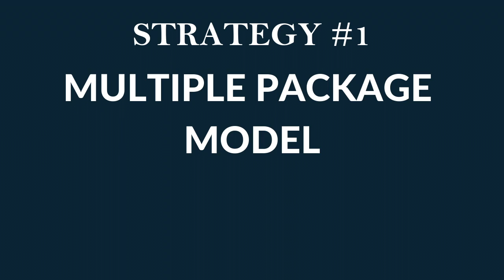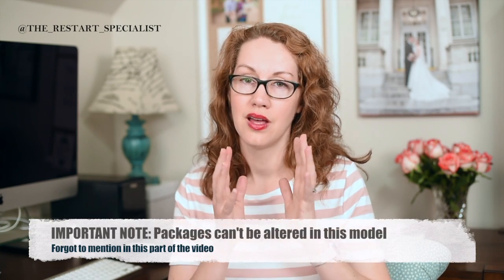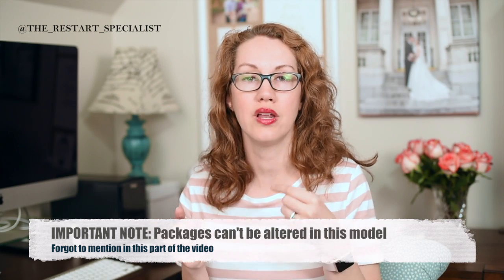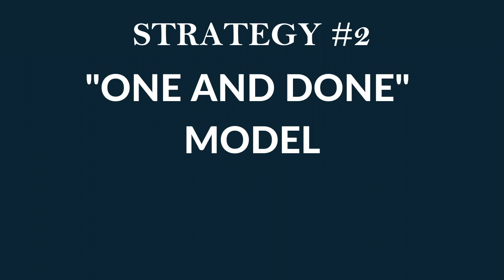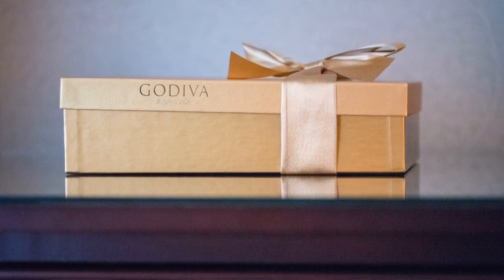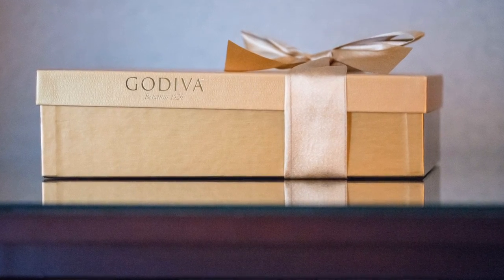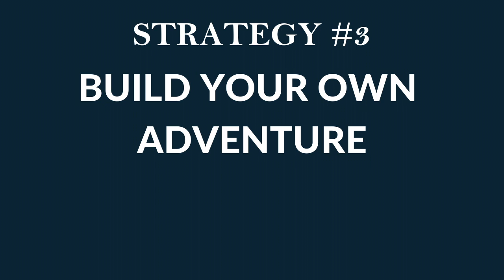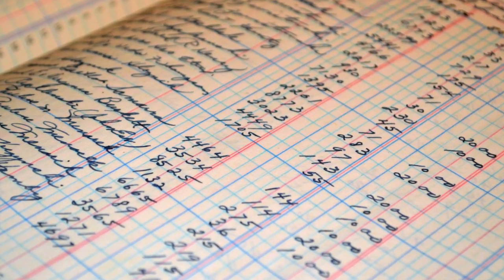Wedding Photography Pricing Strategy | Which is RIGHT for you?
One of the most frequent questions we get is how to figure out your wedding photography pricing strategy.  This can be one of the most important decision you make as a photographer. Your photography packages will set the tone for your business and your photographer pricing. These packages will also make or break your sale to clients. So it is important you spend a lot of time making sure the model you pick is right for your business.

Over the years, we have seen many photographers switch back and forth between models. This is usually because of wedding photography business tips they have received from other photographers and business coaches. The best advice we have is to choose a model that not only works for your business but works in the market you are in. These are the top models we have seen:

1. Multiple Package model where a client gets to choose between packages
2. "one and done"- One package and that is all
3. A La Carte- no packages and clients pay for only what they want

For the model we personally use make sure you watch the entire video.